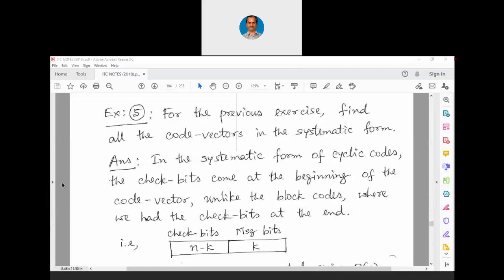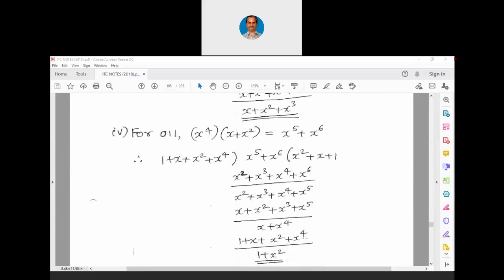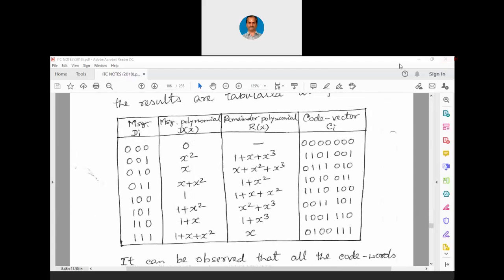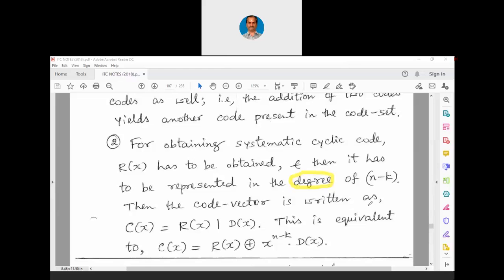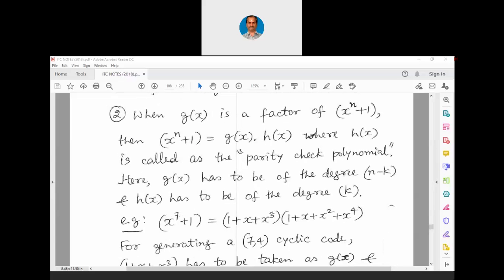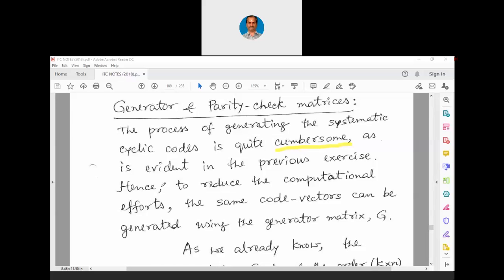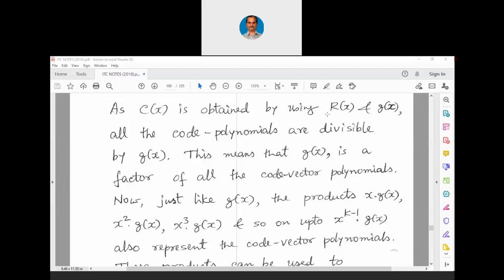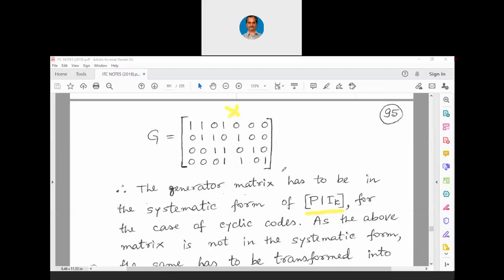Information Theory & Coding: Class - 37